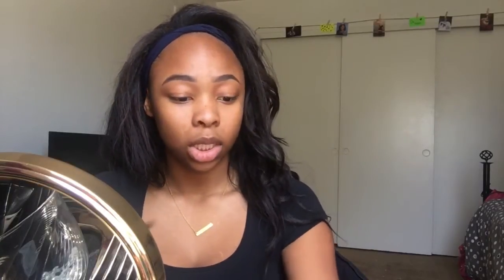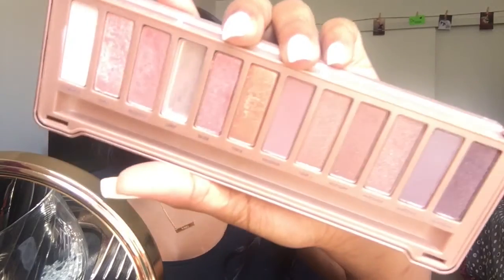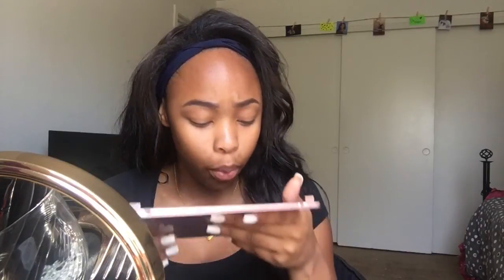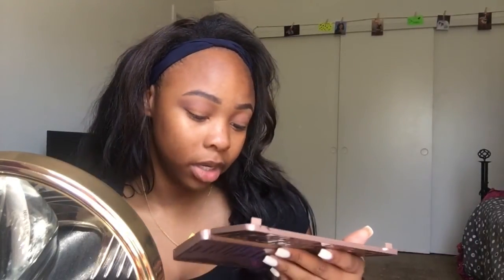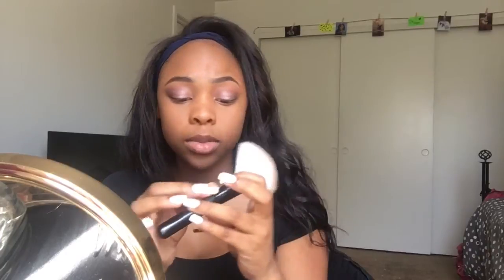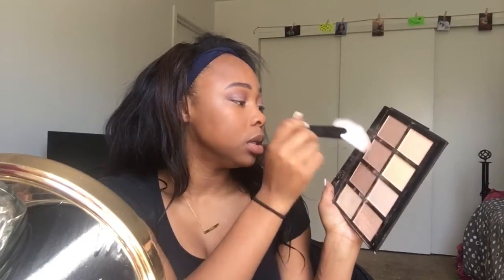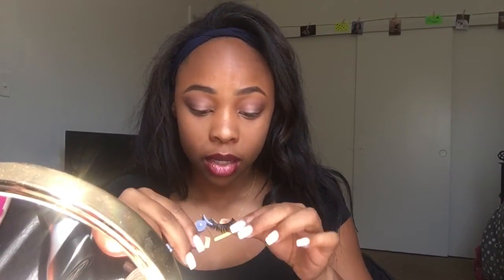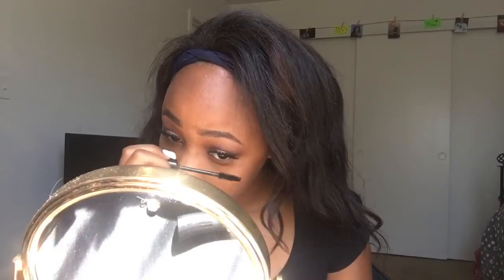EXTRA FOR NO REASON GRWM ♥️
SONG
Sunday Candy - Chance The Rapper